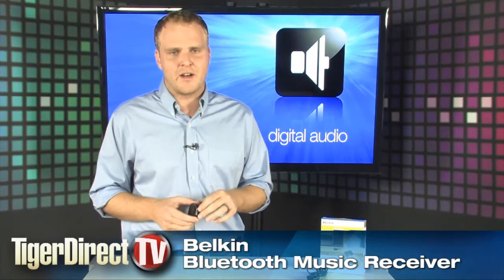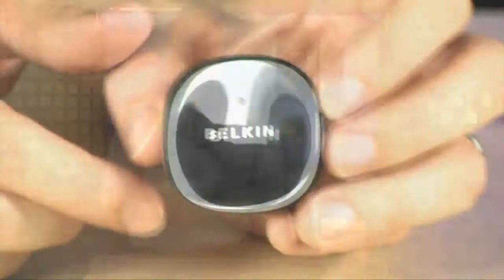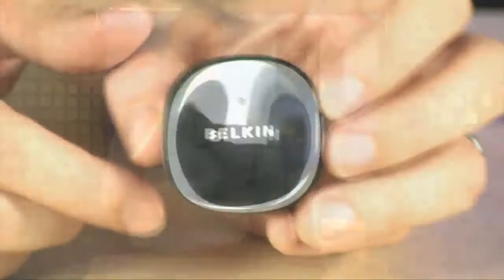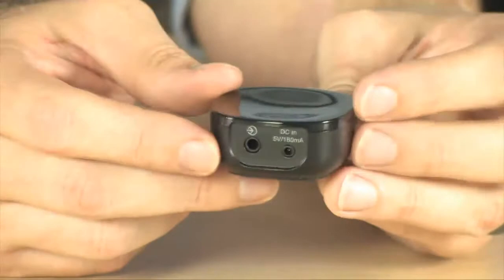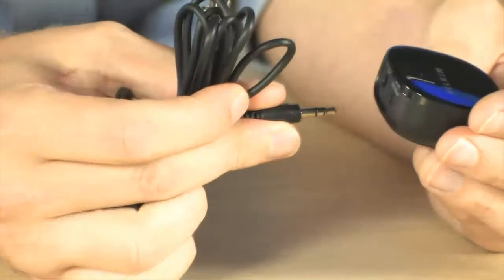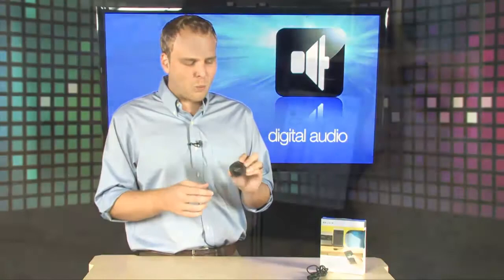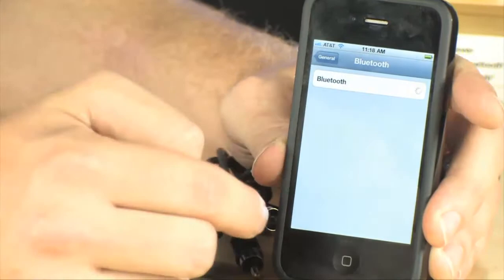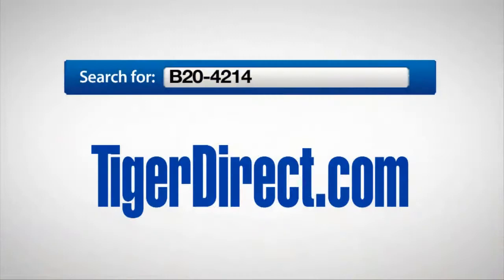Belkin Bluetooth Music Receiver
Now you can play your iPod touch or iPhone music through your home stereo or stand-alone speakers—wirelessly with the Belkin F8Z492 Bluetooth Music Receiver. You'll get stereo sound and the ability to control your playlist directly from your device from the comfort of your couch. Order the Belkin F8Z492 Bluetooth Music Receiver today!